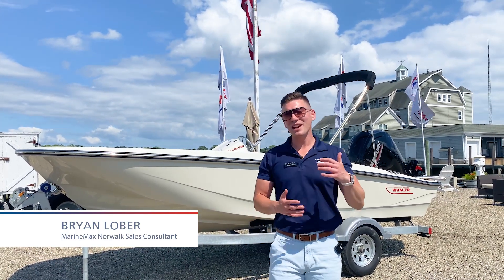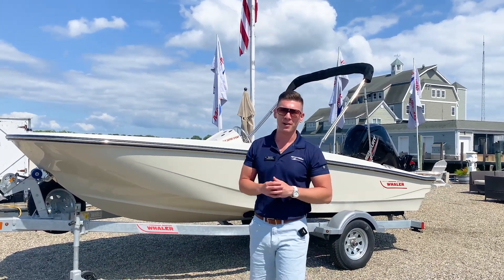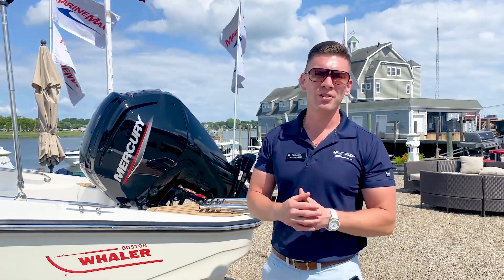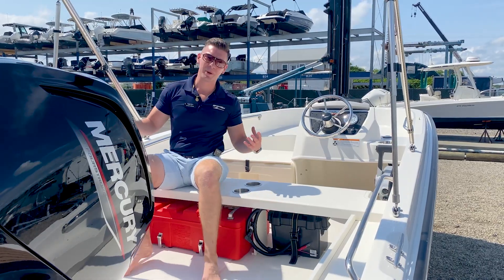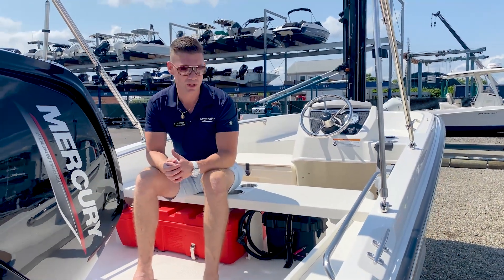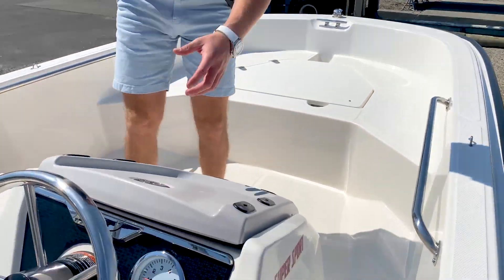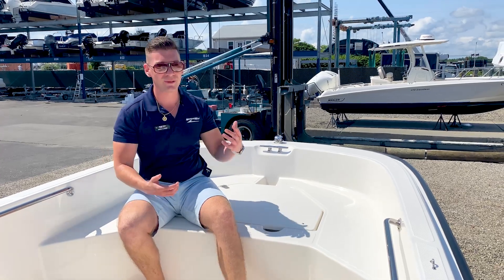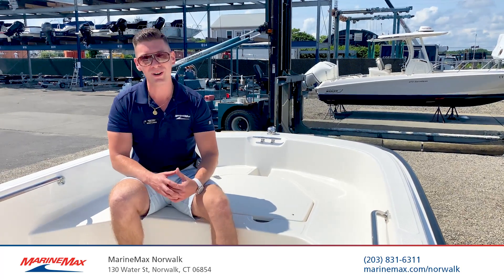This Just In! 2023 Boston Whaler 160 Super Sport Boat For Sale at MarineMax Norwalk, CT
Get ready to explore: The 160 Super Sport makes every outing safer, more comfortable and more fun. Marking a keel-up redesign for Boston Whaler's popular Super Sport series, the 160 delivers effortless operation, low-maintenance durability and a smart, spacious layout. Exciting new features include dual aft swim platforms, a lockable storage compartment in the front of the console, and a stylish new rear-accent hull color. Choose from several available seating configurations to accommodate your whole crew in comfort, and count on the 160 Super Sport to be ready for action!